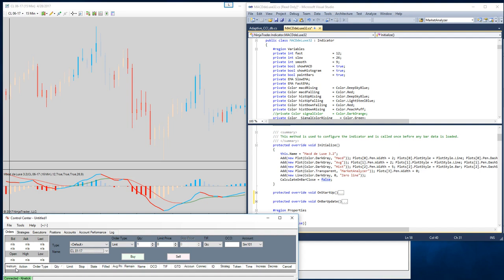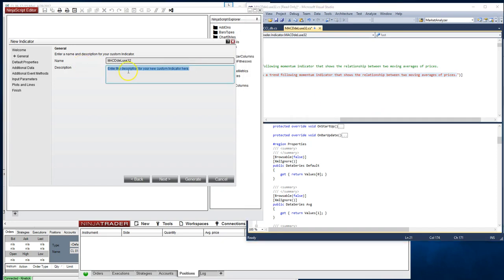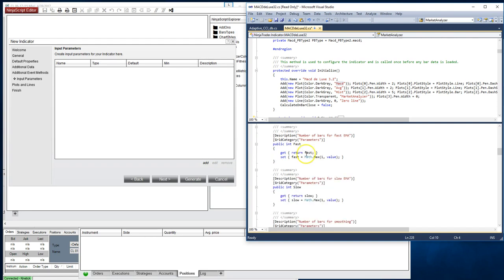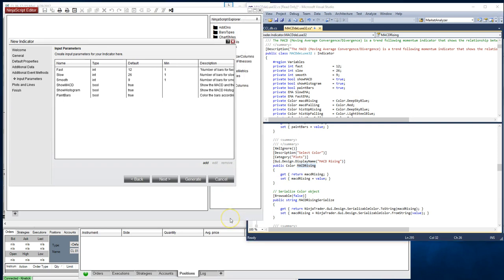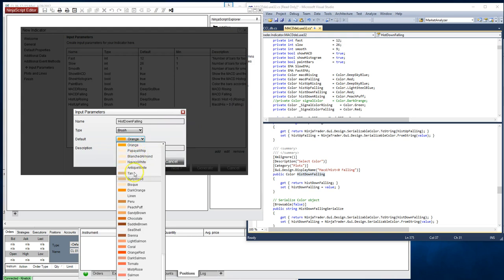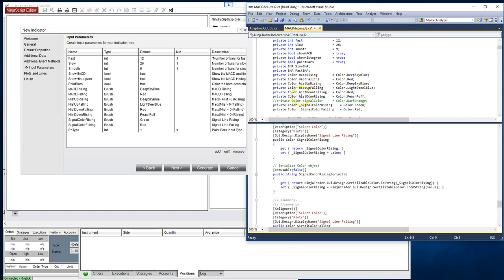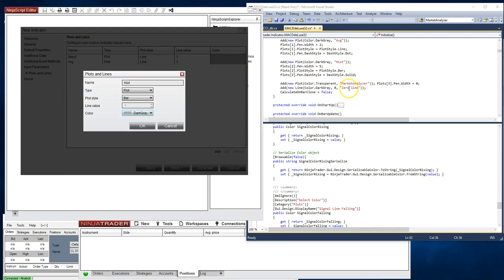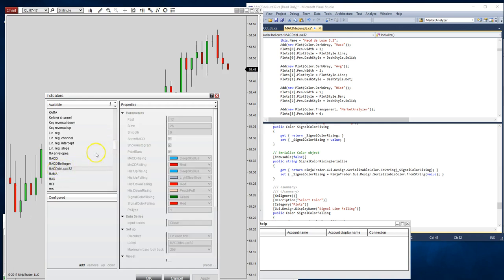Converting Ninjatrader indicators from NT7 to NT8 Part I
Part I in a three part series, this video covers the conversion of indicators that can be accomplished within the Ninjatrader Indicator wizard.  This video is a result of the comments I made in this forum

Note: It's a fee-based forum.  Last I heard it was one-time $100 fee to join.